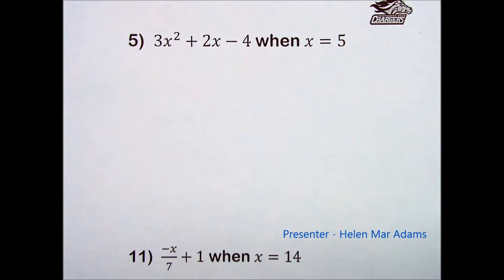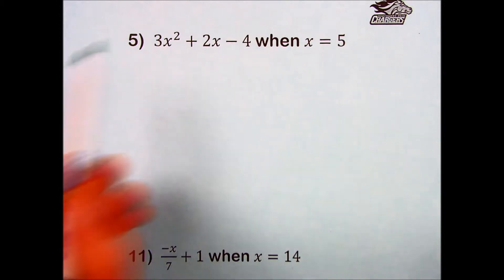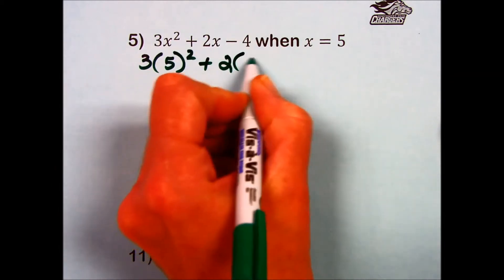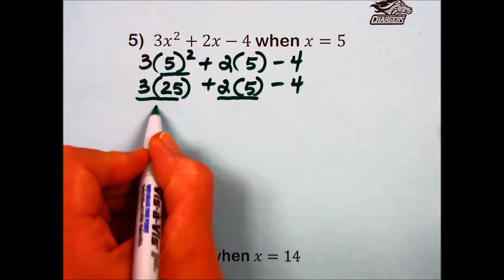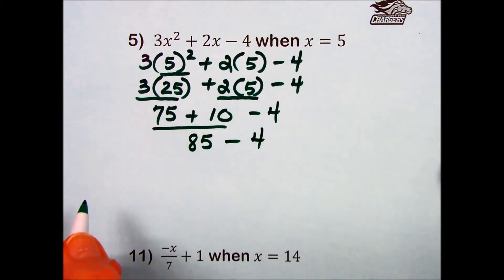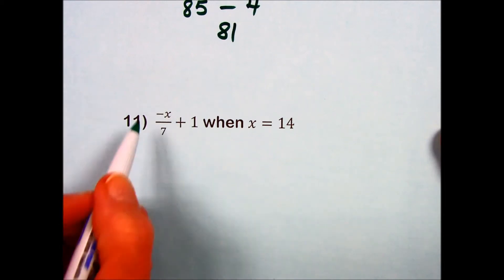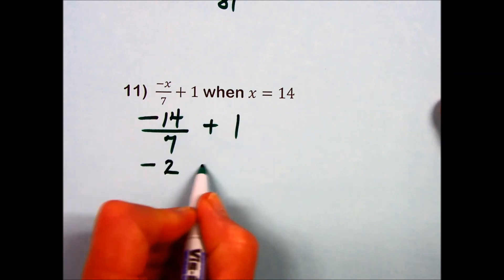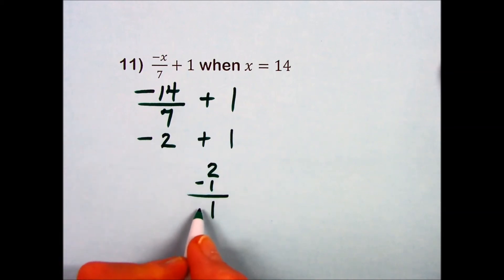Math Review - Algebra Chapter Practice Set 15 Part 1 "Evaluating expressions for a given x value"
Topic:  Evaluate algebraic expressions for a specified value of x.